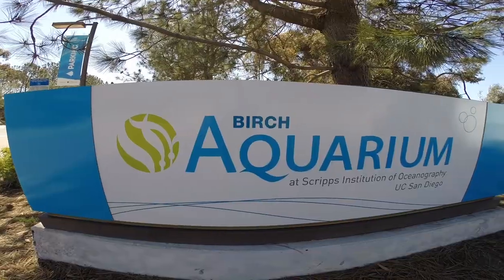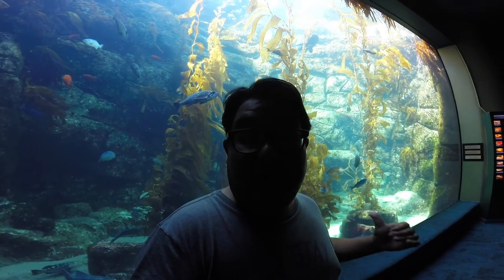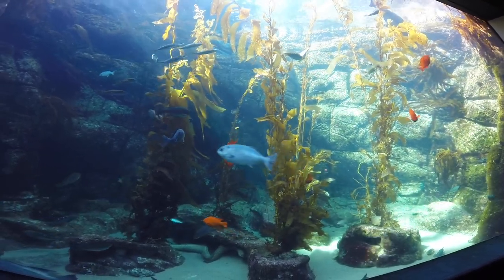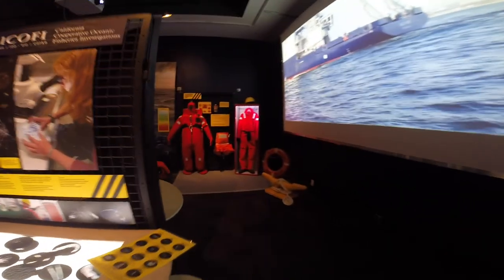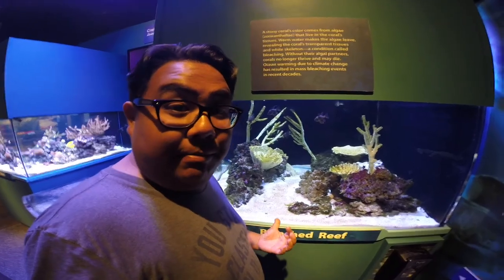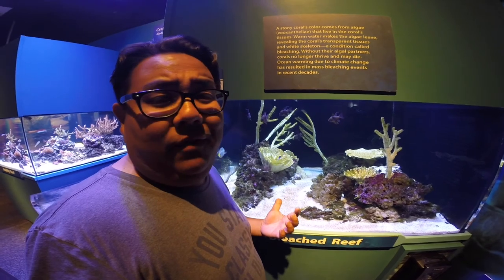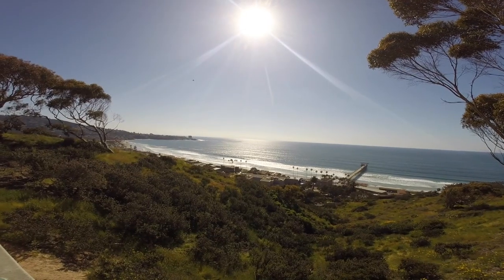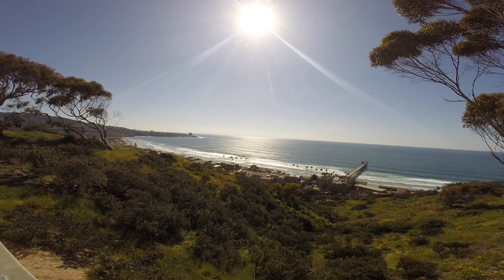MUSEUM: Birch Aquarium at Scripps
Watch me on my latest adventures as I take on Birch Aquarium at Scripps in La Jolla, CA.

P H O T O G R A P H Y

+ Filmed with GoPro Hero 3+ Black Edition